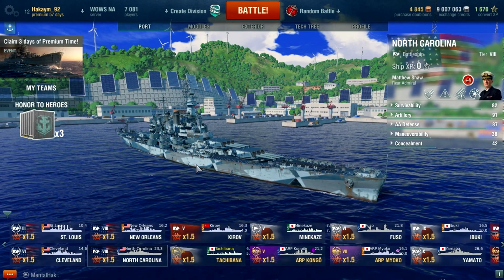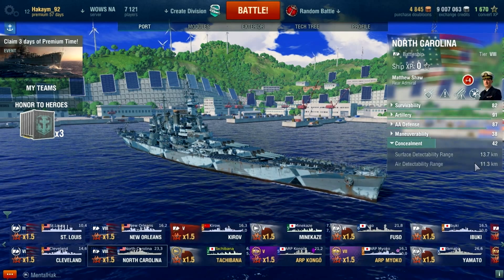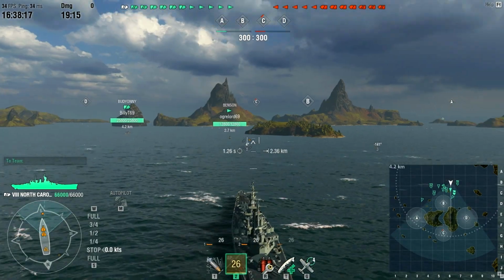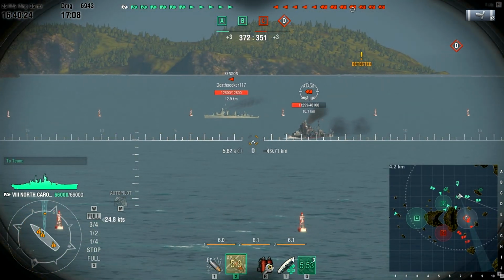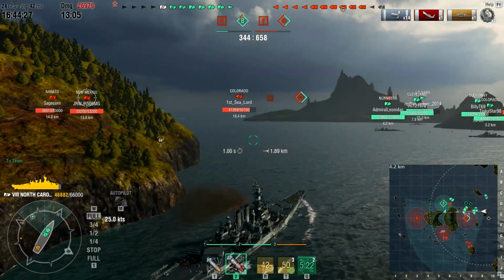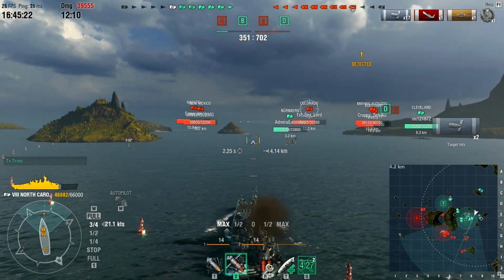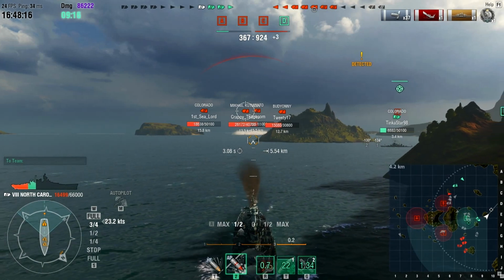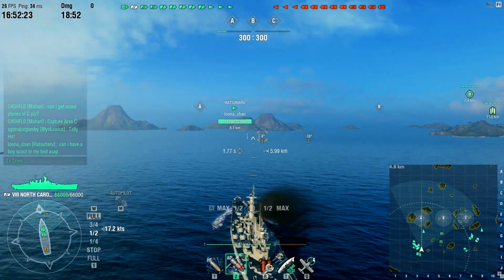North Carolina: Says Goodbye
World of Warships-North Carolina Tier 8 USN Battleship
This ship was a  major improvement over the Colorado. She is a fantastic ship and is sad to see her go.